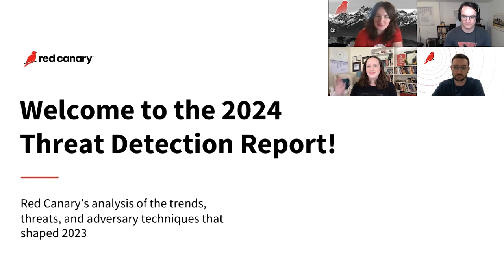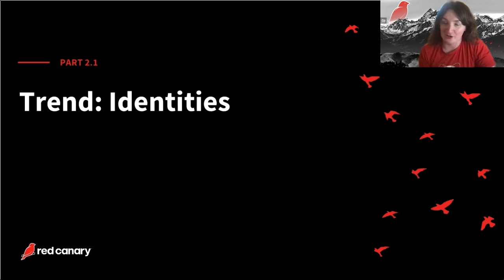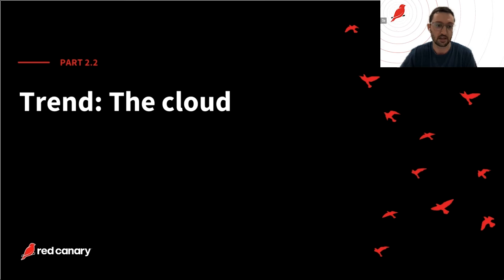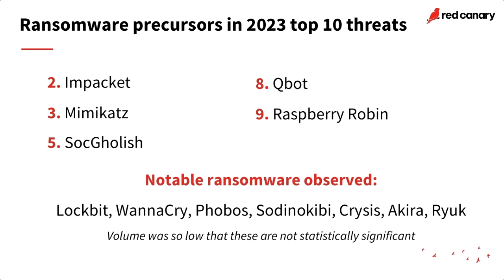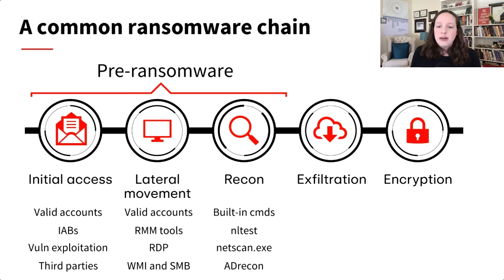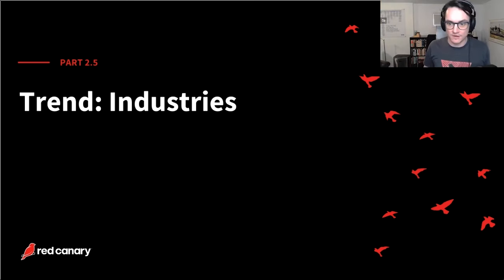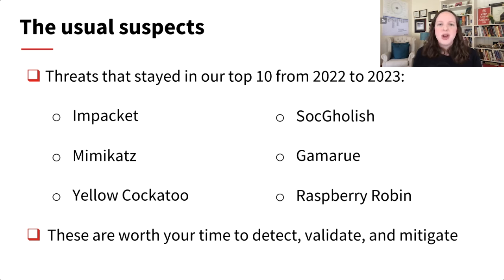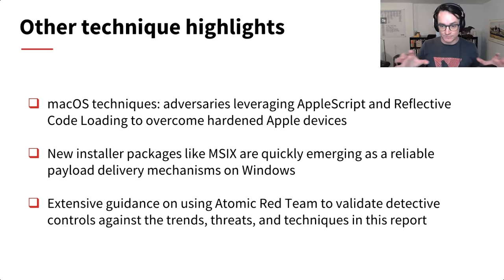Unveiling the 2024 Threat Detection Report | Red Canary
The report’s authors explore the most important findings of the year and discuss related research that will help you and your team better understand and prepare for the current threat landscape.

Red Canary detected more than 50,000 threats in 2023, noting a dramatic increase in adversaries targeting cloud infrastructure and software-as-a-service applications. For the sixth year in a row, the Threat Detection Report is our annual effort at making sense of those threats, the incidents we help our customers resolve, and the research we conduct to improve our products and our partners’ products.

Watch this on-demand webinar and walk away with the following:

-- Insights into cybersecurity trends of the past year, including cloud and identity attacks and how AI is transforming the game for both adversaries and defenders
-- The top 10 most prevalent MITRE ATT&amp;CK techniques to prioritize for detection
-- The top 10 most prevalent threats we detected in customer environments
Guidance for detection, testing, and prevention